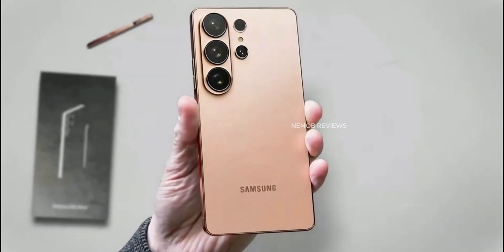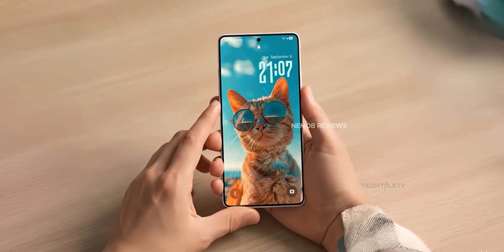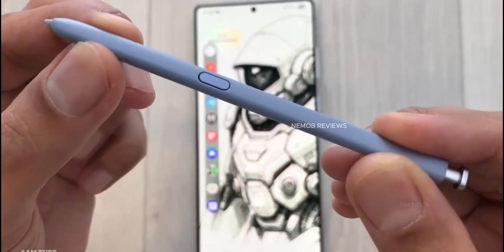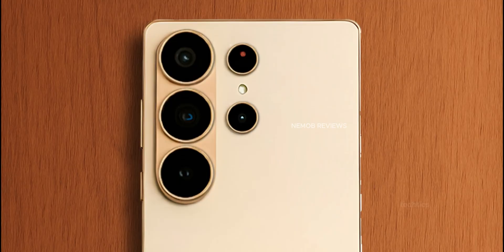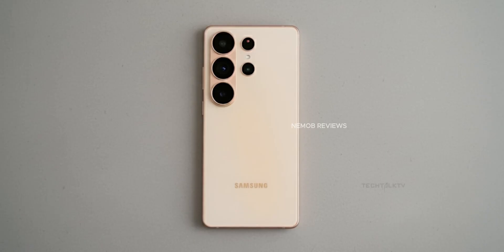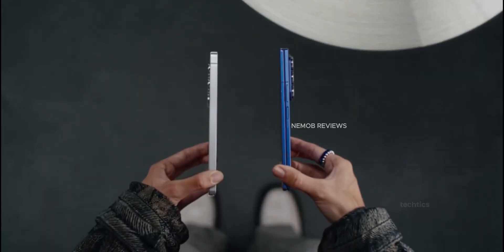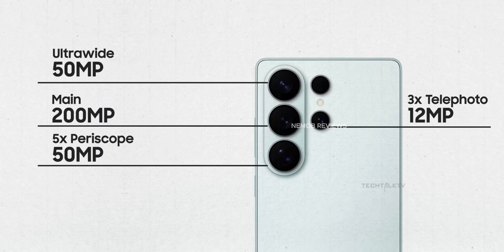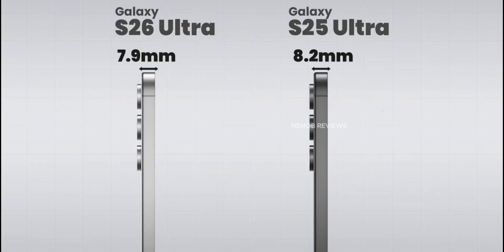Galaxy S26 Ultra – 7 Big Updates You Need to Know!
The Galaxy S26 Ultra is bringing some major changes. Softer edges, new Snapdragon 8 Elite Gen 5 chip, upgraded display tech, built-in magnets, and bigger camera apertures – but also some surprising downgrades in the telephoto lens and charging speeds.

In this video, we break down all seven key updates so you know exactly what to expect from Samsung’s next flagship.